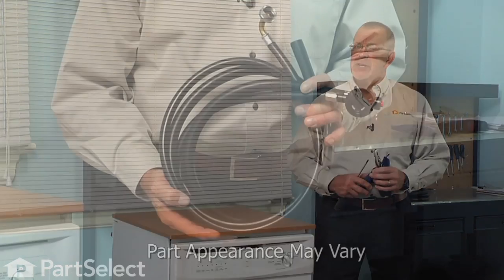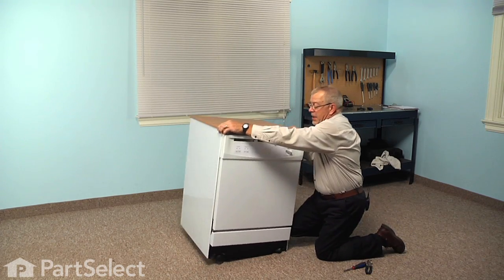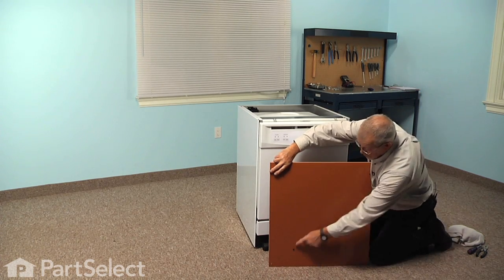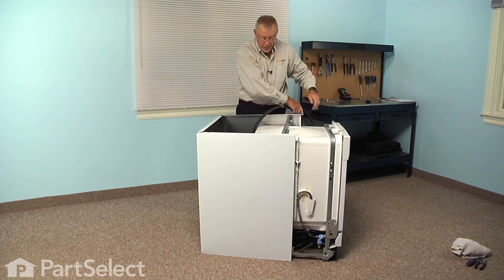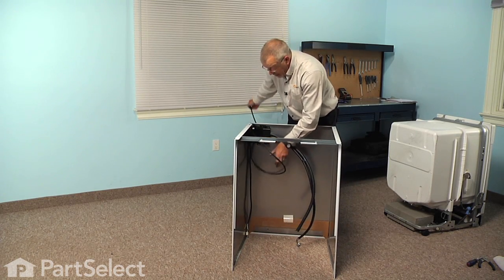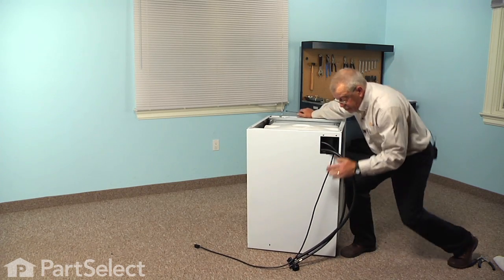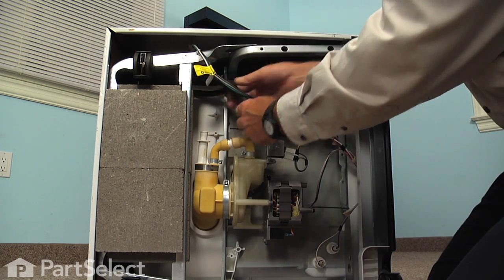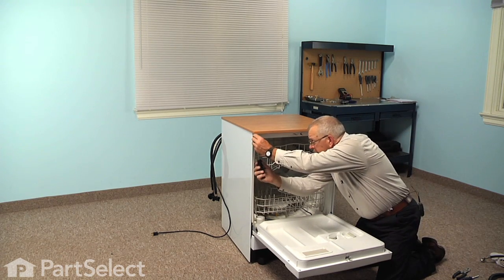Dishwasher Repair - Replacing the Hose Coupler (GE Part # WD24X10066)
Click here for more information on this part, installation instructions and more.

This particular Hose Coupler is specific to GE manufactured brands including General Electric, Hotpoint, and Kenmore. To find a hose coupler specific to your model,

If your range/stove/oven is having any of these symptoms, then replacing the hose coupler could solve your appliance problem.
1) Leaking water.

GE Part Number: WD24X10066

Tools used for this repair/replacement:
1) ¼ inch nut driver
2) Slip joint pliers
3) Utility knift
4) Philips Screw Driver